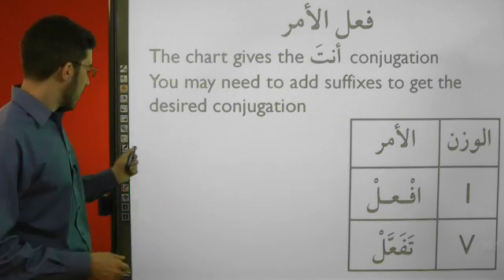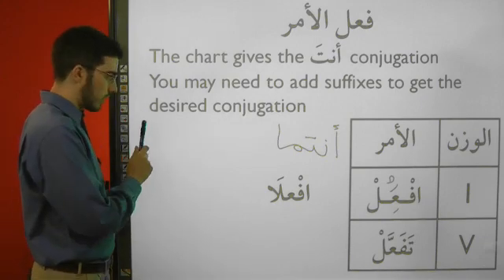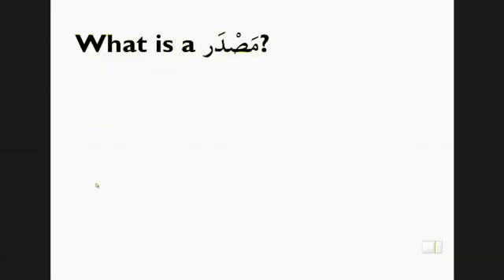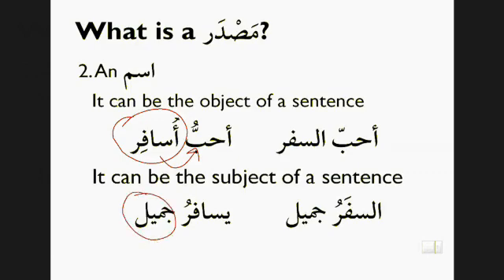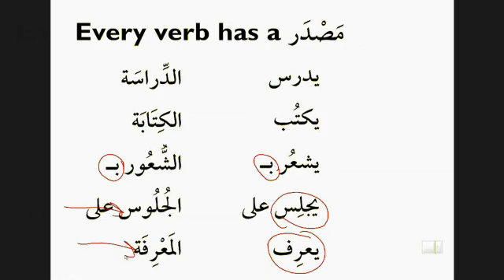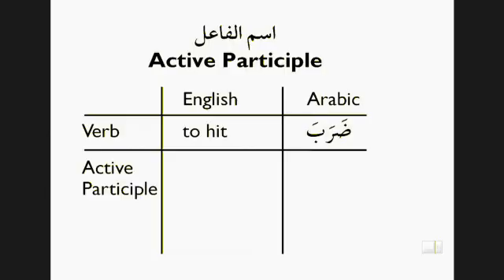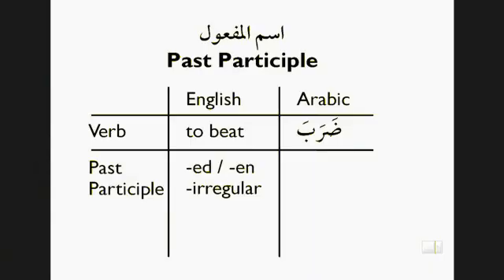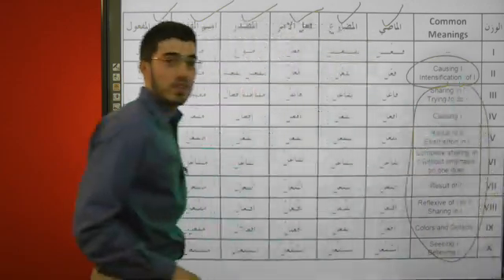Introduction to the Ten Arabic Verb Forms | Part 2 | Learn Arabic Grammar for Beginners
To get access to the full course for free,

About the 10 Forms Course:
One of the most revolutionary concepts in all of Arabic that will help you read and understand classical texts with greater speed and accuracy.

What's in the Course:
- Learn how you can learn the meaning of words - without using a dictionary
- Learn how the word transformation powerfully affects the meaning.
- Get a comprehensive overview of all column meanings of past, present, command, masdar, active participle, past participle.